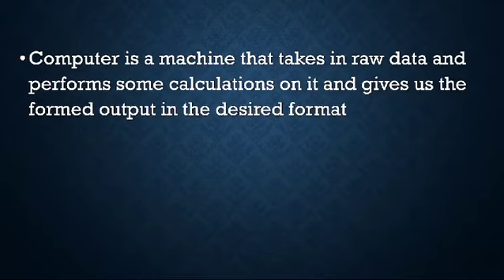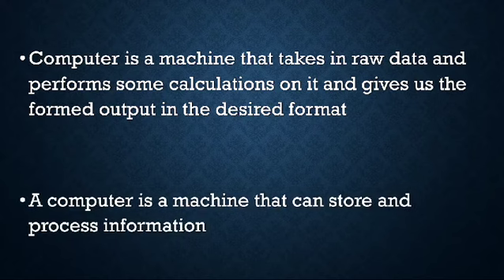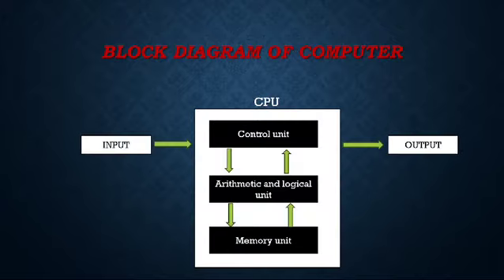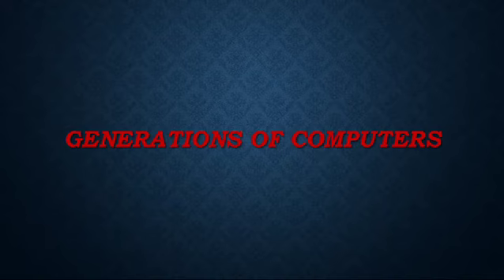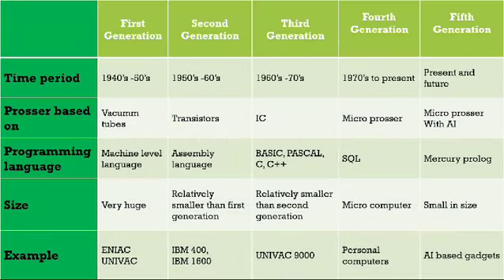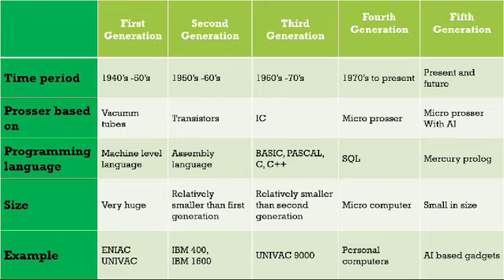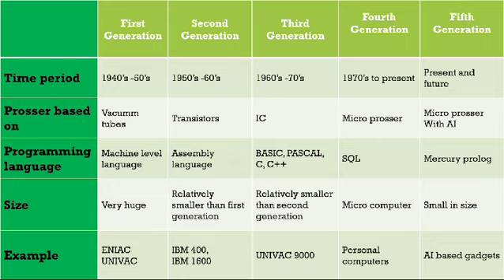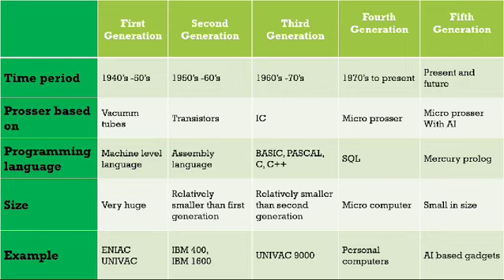BASICS OF COMPUTER: RESOURCE PERSON- PRAMOD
Sri Siddhartha  College of Education is Organised a Video Series related to Education as an Initiatve of IQAC under the Title "Creation of Digital Content".